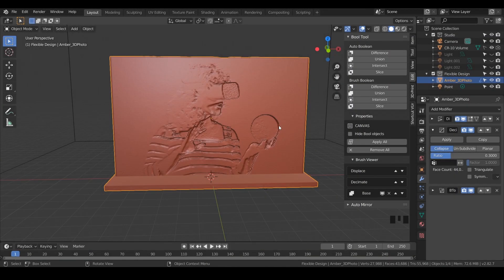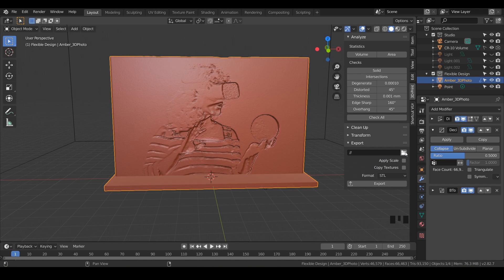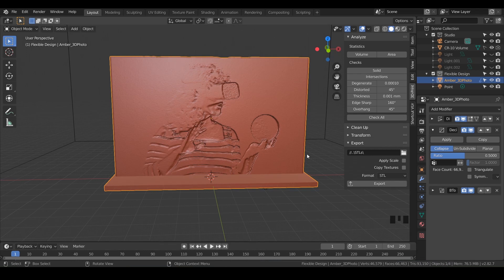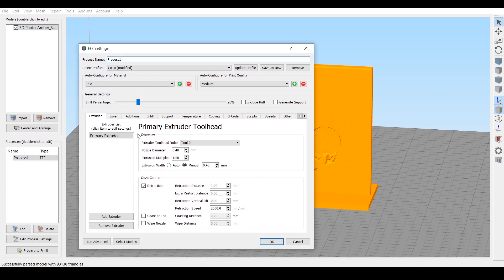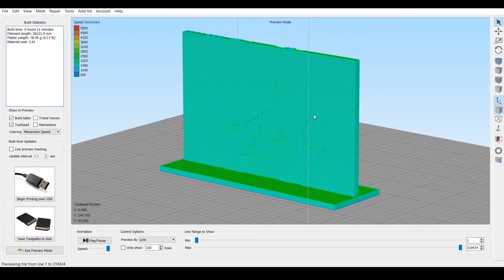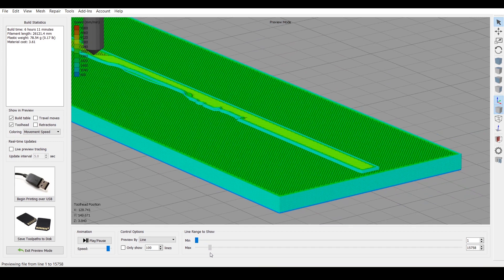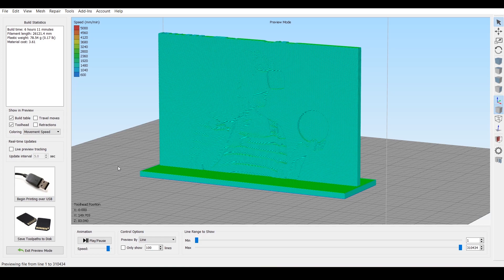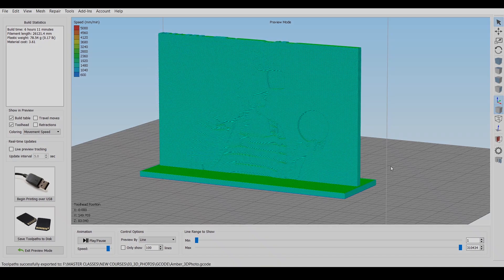Export and Slice | FREE Blender for 3D Printing Course